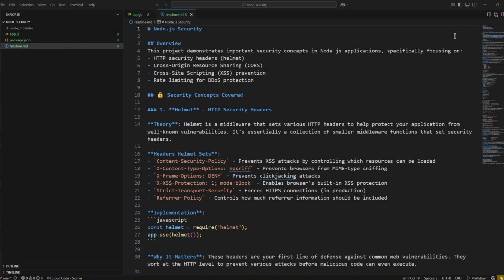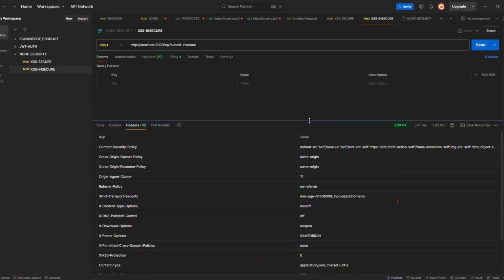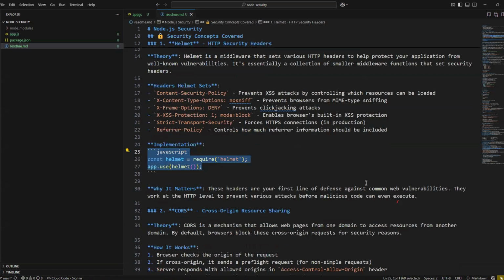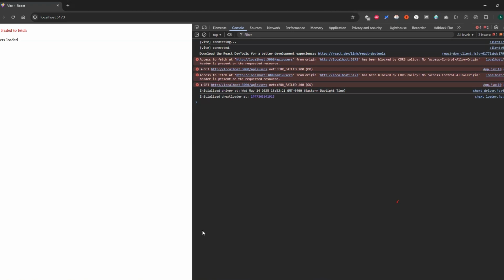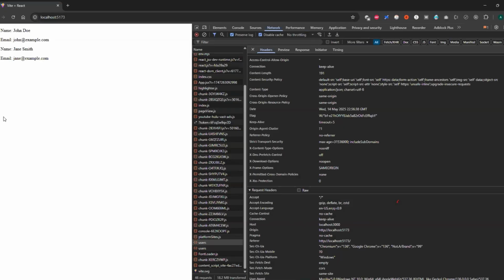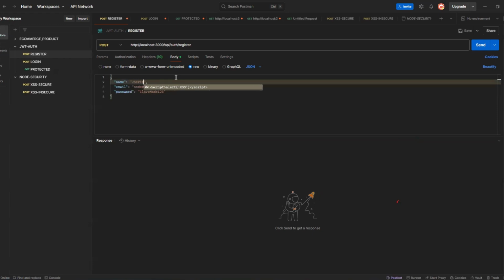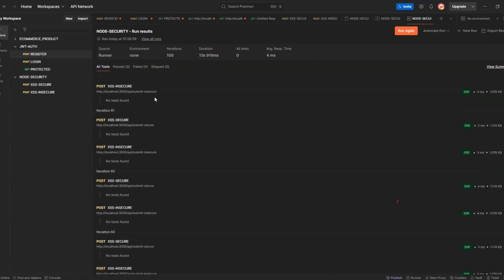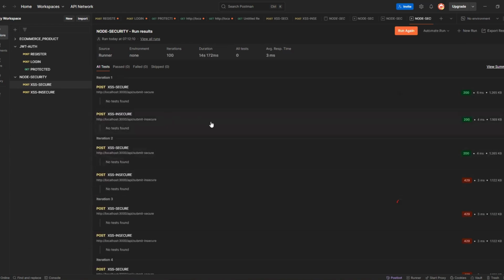Node.js Security Essentials | Helmet, CORS, XSS Prevention & More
Learn how to secure your Node.js applications with best practices like HTTP headers, CORS configuration, XSS prevention, and rate limiting.